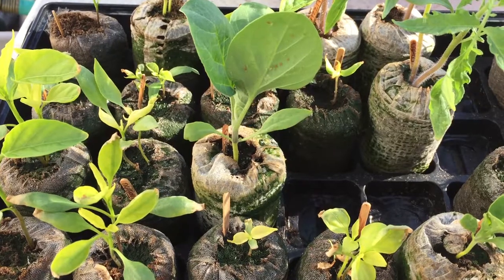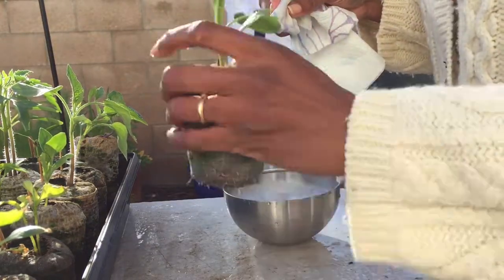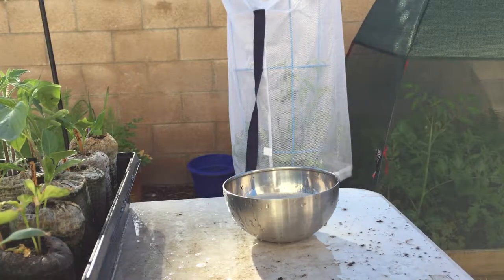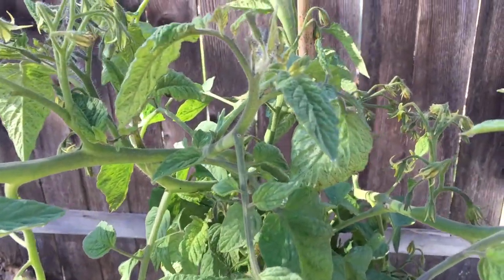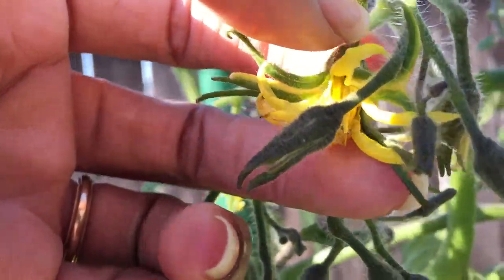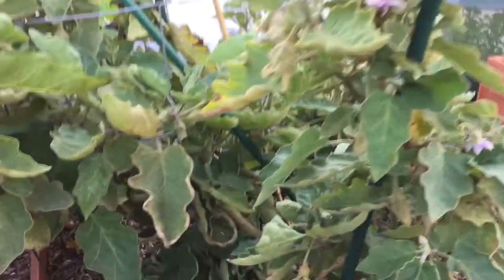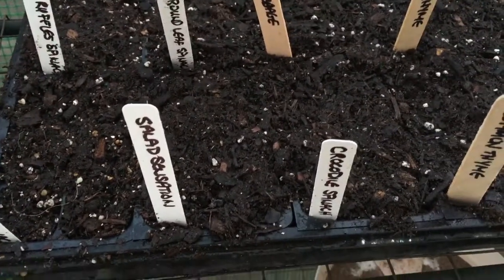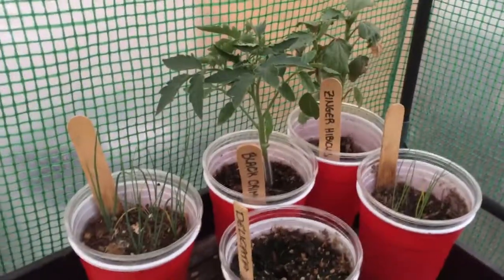Aphids and Beans, Corn, & Eggplants Updates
Aphids infested the seedlings in my greenhouse. I show how I removed aphids from seedlings with soapy water. I also give some garden updates.